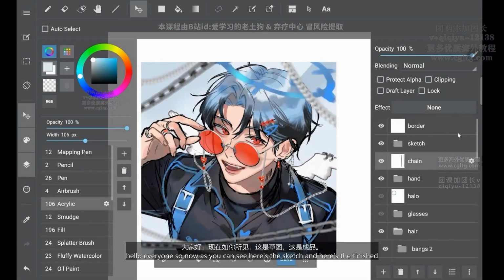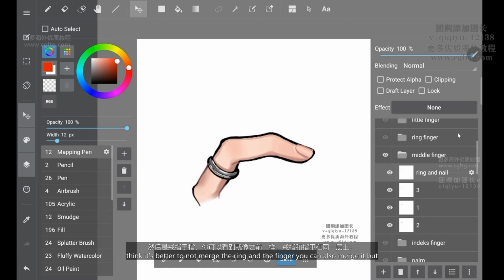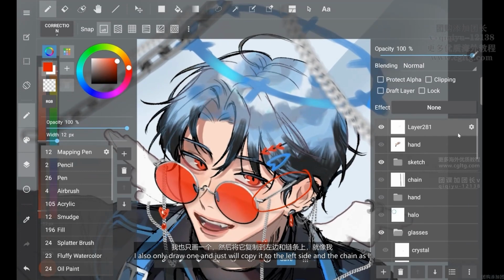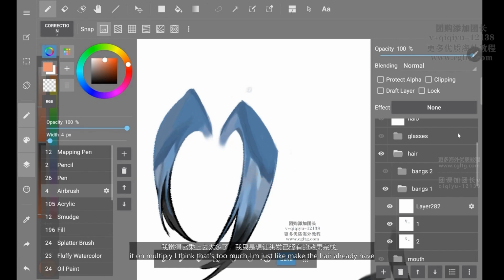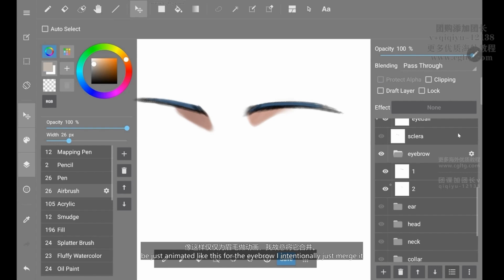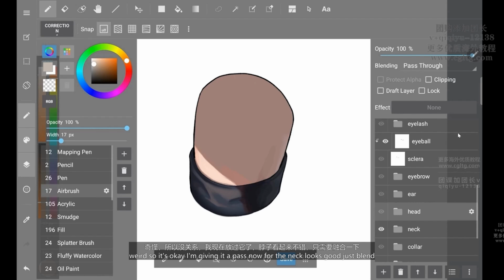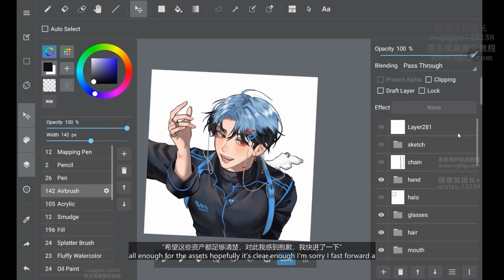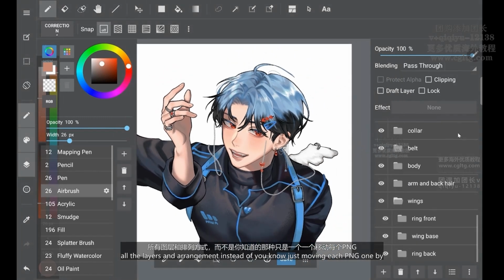[MiuA] 07. Reviewing the Assets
- Reviewing what we have illustrated
- Homework: Try developing your own style